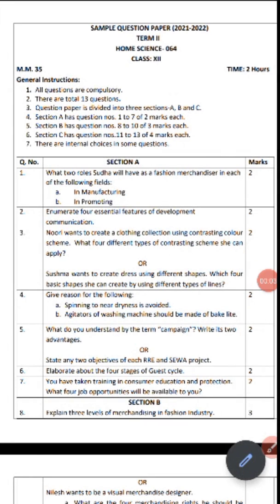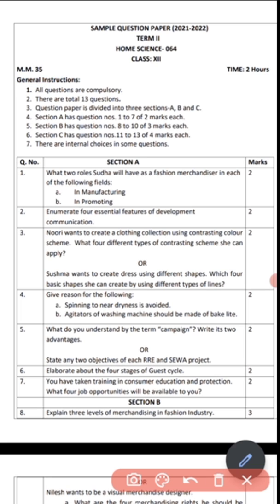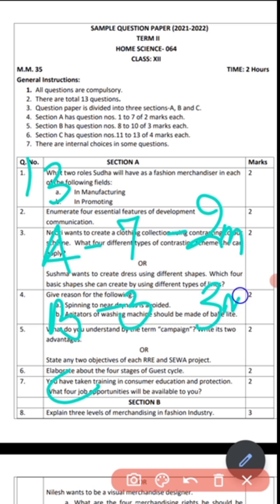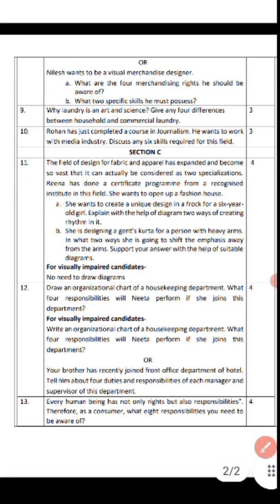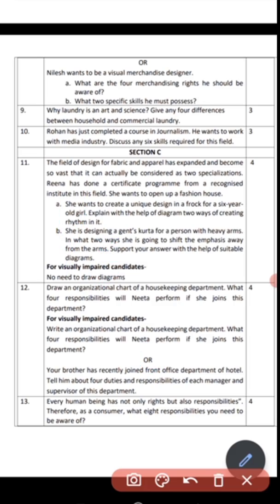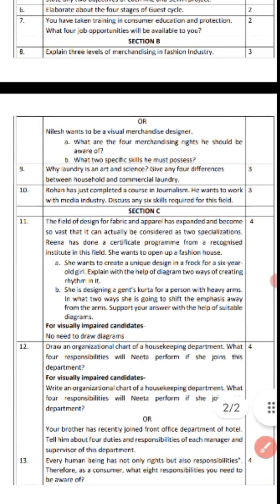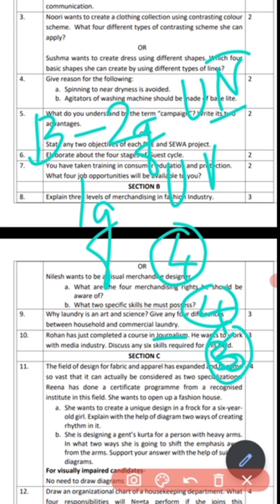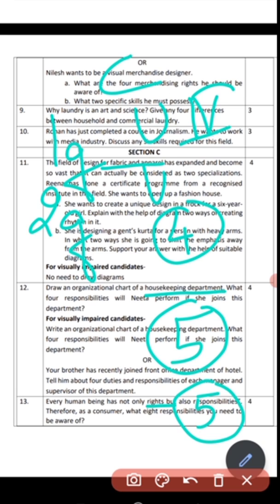Home Science class 12 term 2 sample paper pattern | CBSE | 2022 | important questions home science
So the wait is finally over and the sample paper for term 2 CBSE BOARD are out.
Here we will discuss the sample paper with solutions in different videos.
part I Home Science paper pattern
part II Section A. with solutions
part III Section B with solutions
part IV Section C with solutions

keep practicing and get ample writing practice.